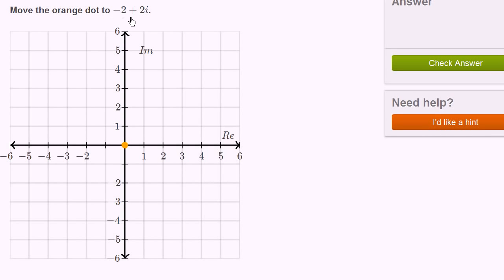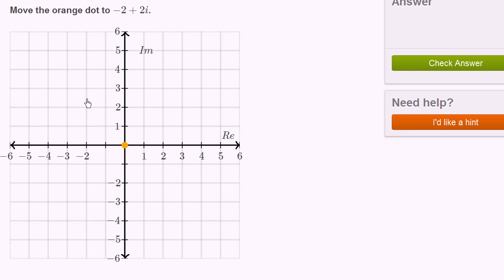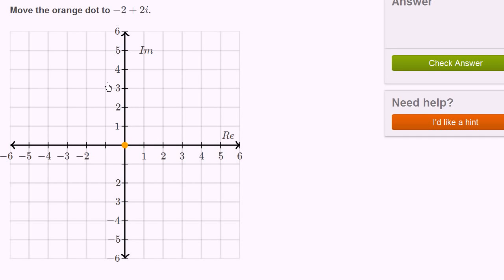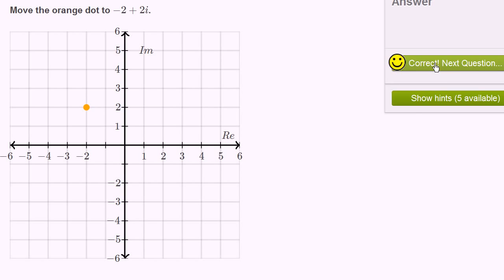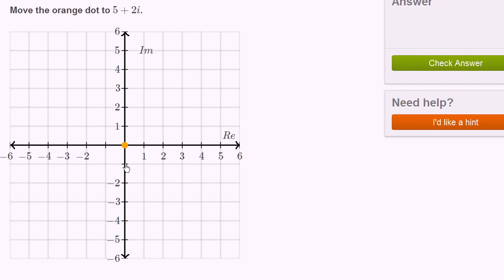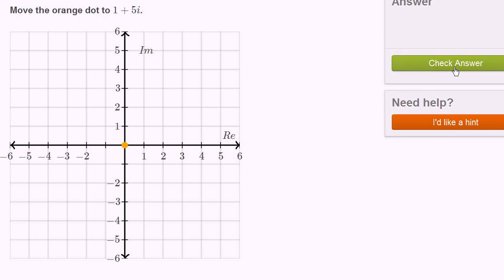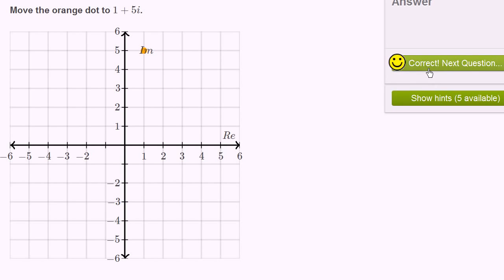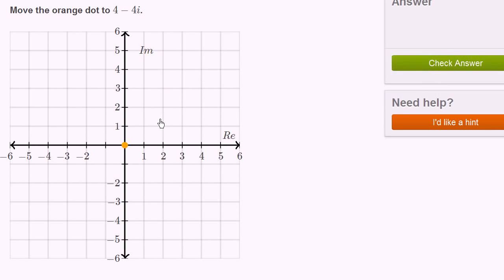Plotting complex numbers on the complex plane